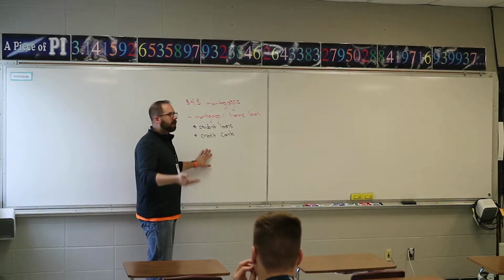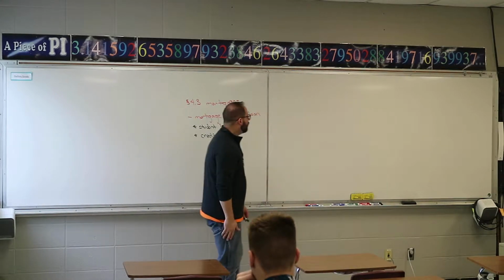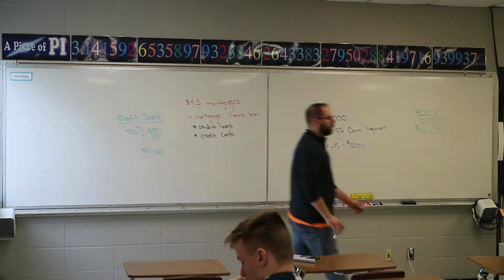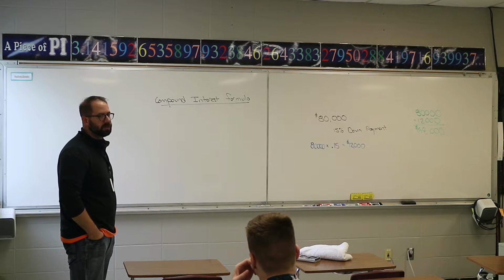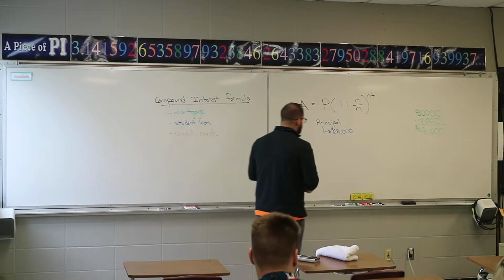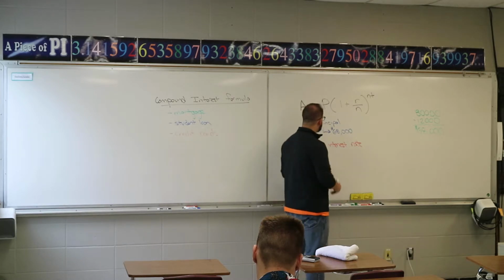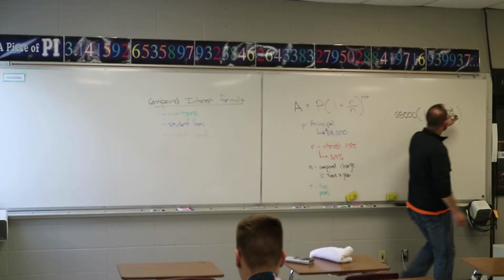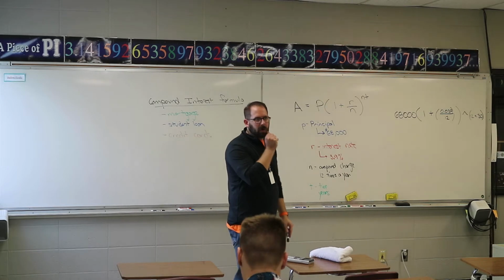Consumer Math Section 4.3: Compound Interest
Section 4.3: Compound Interest
-student loan vs mortgage